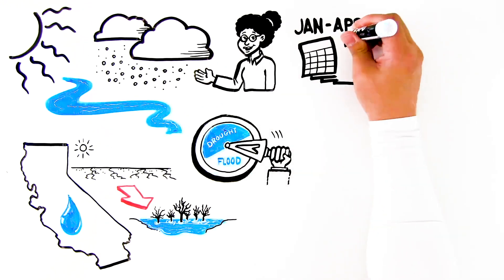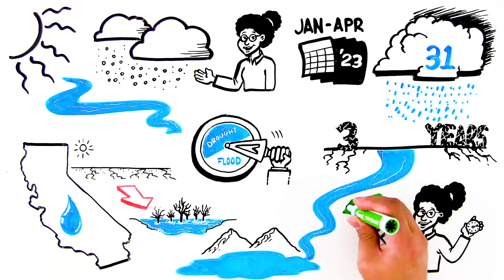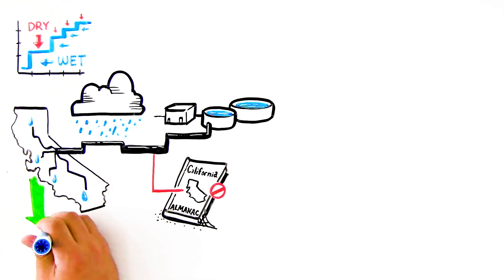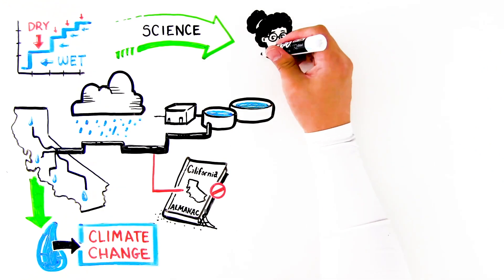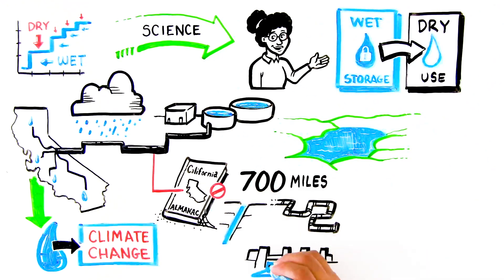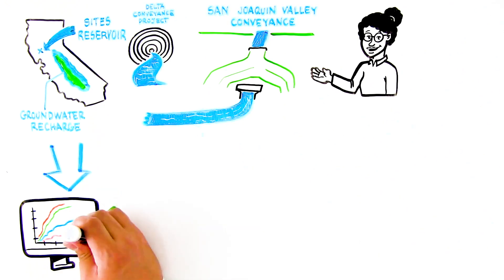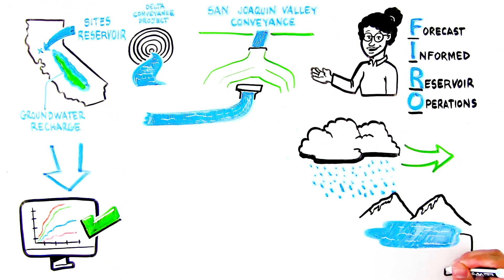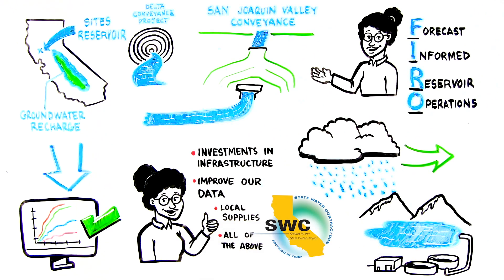Managing California's Water Through Climate Change Whiteboard Video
The State Water Contractors released a video about managing California’s limited water resources through the impacts of climate change. California’s climate whiplash — switching back and forth between long periods of drought to short-lived and flashy storm events — is our new normal, and one we need to better prepare for to secure the water that supports our homes, farms and businesses. That means building, maintaining and upgrading our state’s water infrastructure through smart projects like the Delta Conveyance Project, Sites Reservoir, and improved San Joaquin Valley conveyance. It also means adjusting how we manage water to be more responsive to the forecasting data that the experts at California’s Department of Water Resources (DWR) are tracking daily.